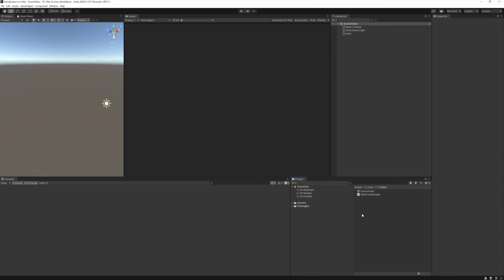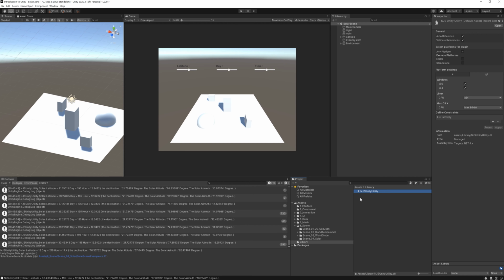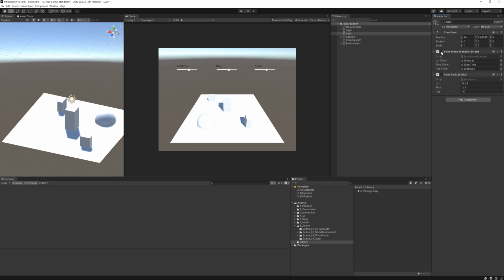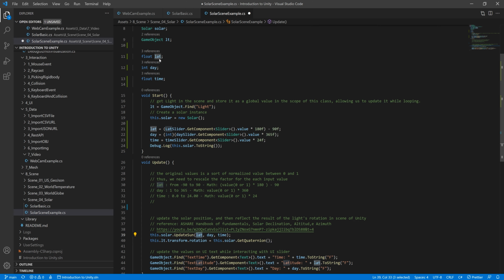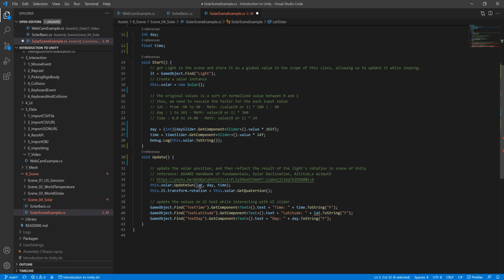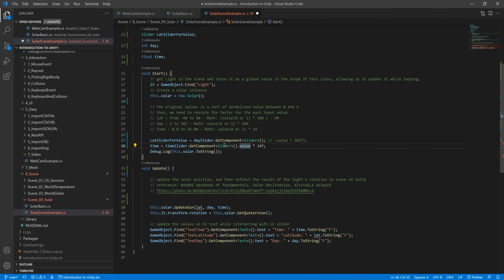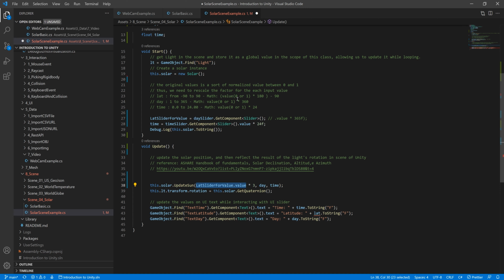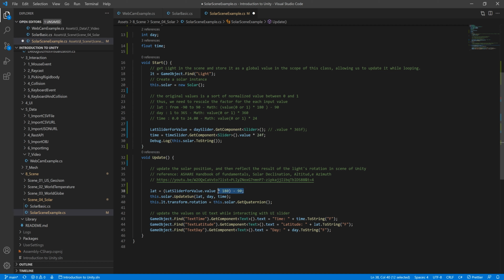05-3 Data Solar, Immersive Environmental Information Visualization DigitalFUTURES 2021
05 Data Solar